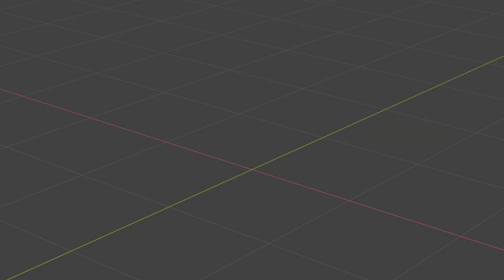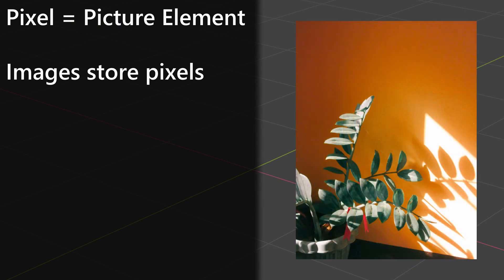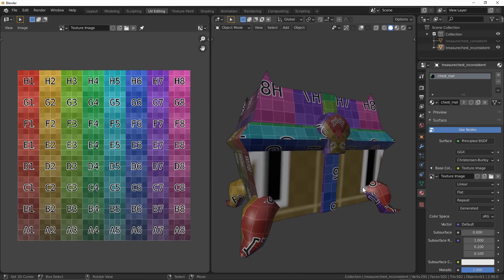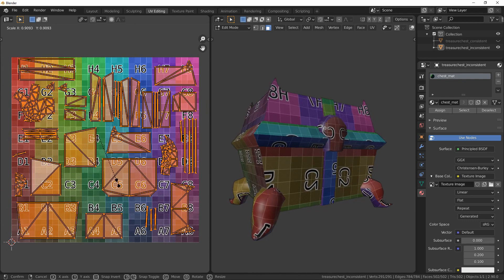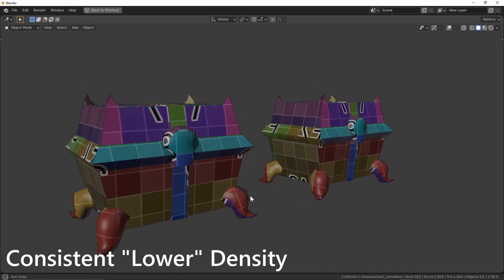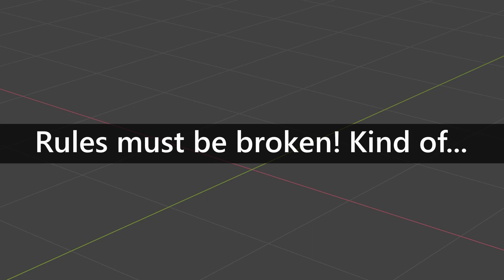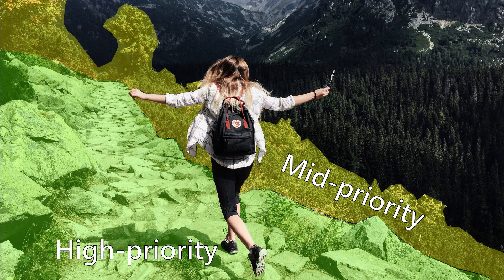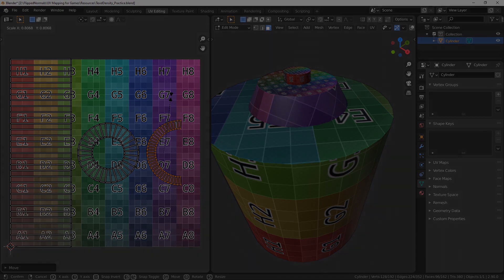Texel Density Theory